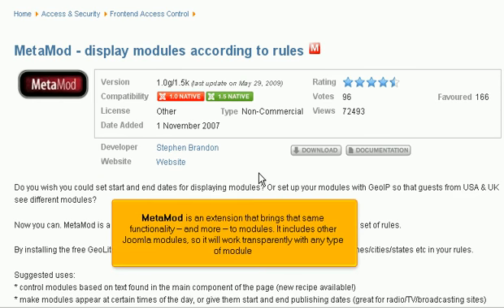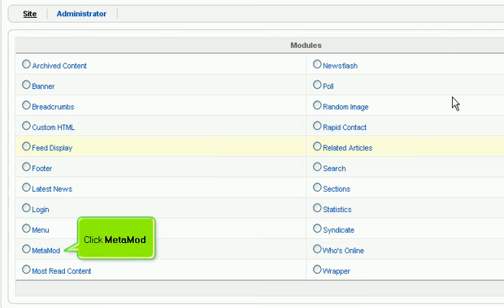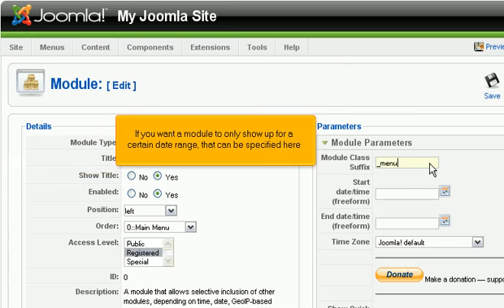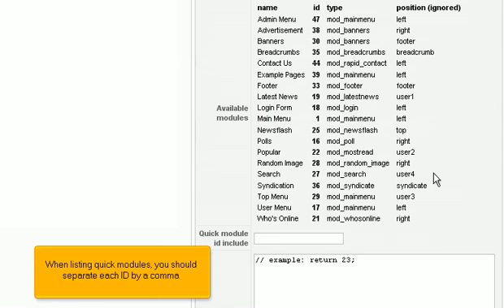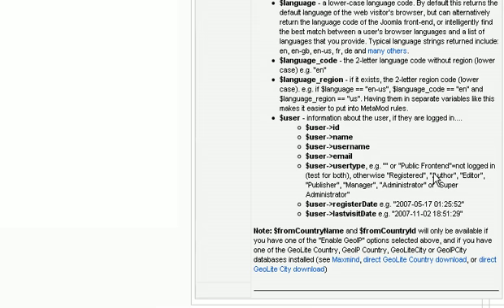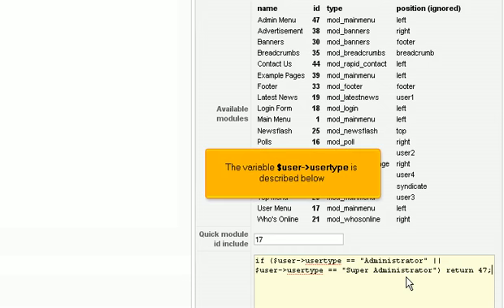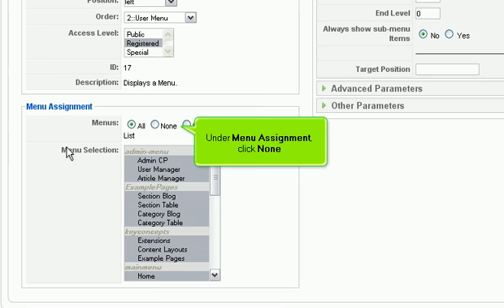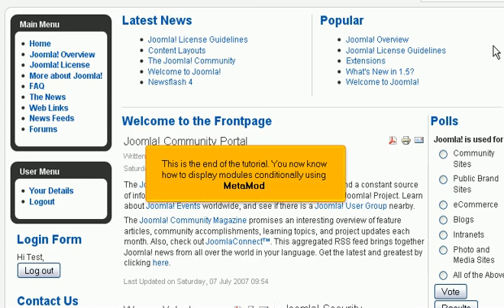Joomla Extensions - 10 - MetaMod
How to display Joomla modules conditionally using MetaMod.